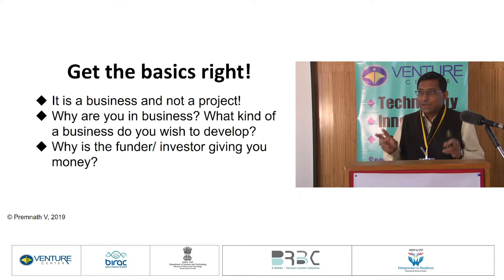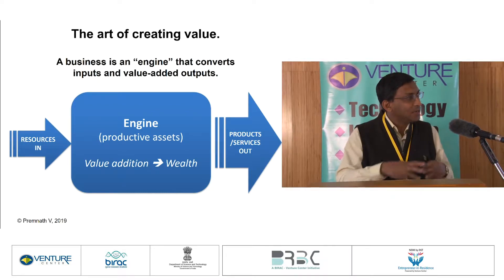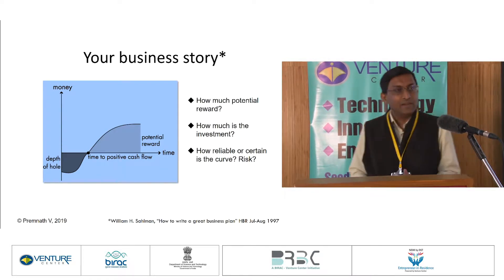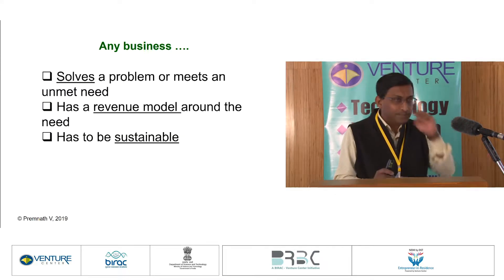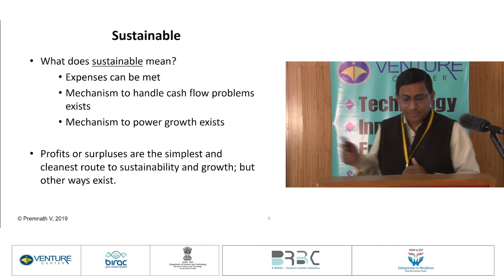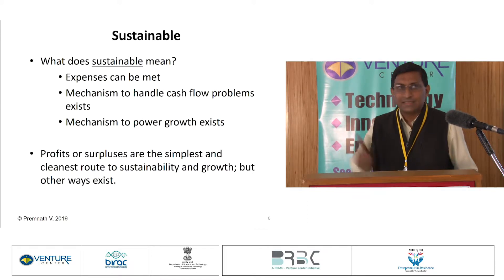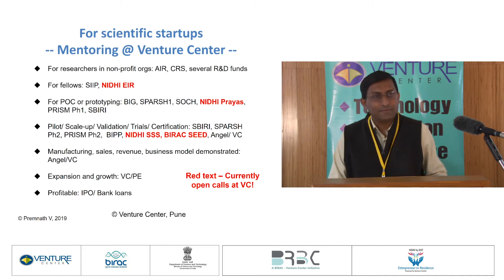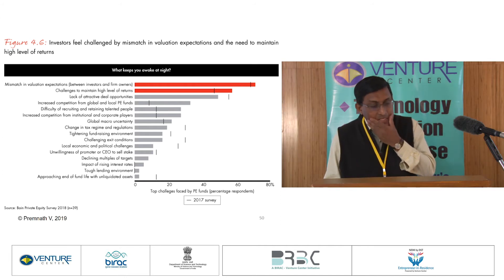Fundraising - Planning your fund raising by Premnath V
Venture Base Camp (VBC) is one of the activities under BRBC (BIRAC Regional Bioinnovation Center) set up at Venture Center, Pune.
This VBC aims to de-mystify fundraising and helps startups chart out their pitch decks, financial simulations, and storytelling in 4 intense days. The primary goal is to reduce uncertainties and bring confidence amongst startups on raising money.
VBC on Fundraising was held at Venture Center, Pune.